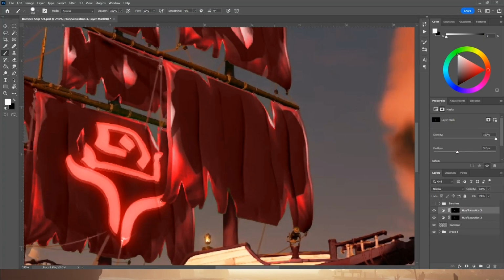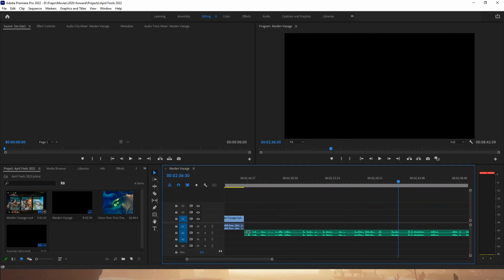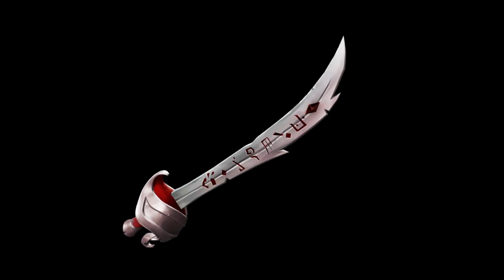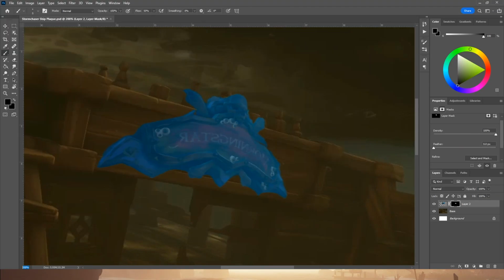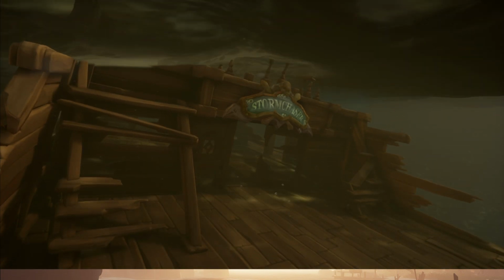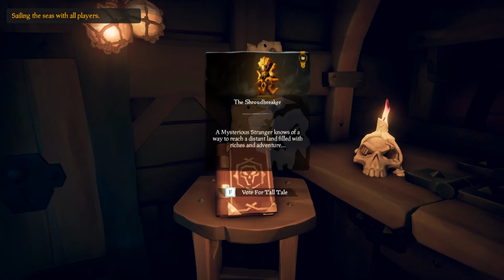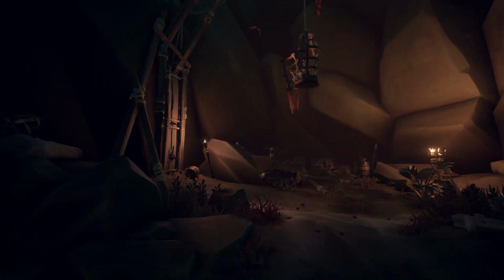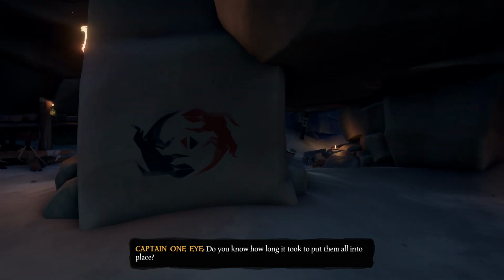The Making of the Bellowing Banshee Set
In this video I'll go over the entire 25+ hour process of the making Bellowing Banshee Set! (and other effects)

Chapters
0:00 - Intro
1:29 - Concept Phase
3:25 - Framework Phase
5:09 - Banshee Cutlass
8:20 - Banshee Ship Set
11:57 - Stormchaser Plaque
16:39 - Ghost Spyglass
18:38 - Phantom NPCs
20:07 - Rainy Robert
23:56 - Adventure Banner
24:35 - Glint/Banshee's Letter
27:56 - Crook's Hollow
28:34 - Captain One Eye
28:56 - Congrats!
29:21 - Outro